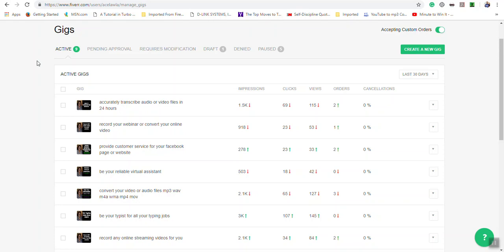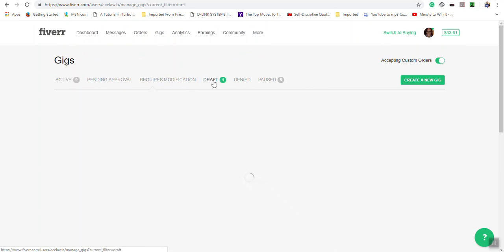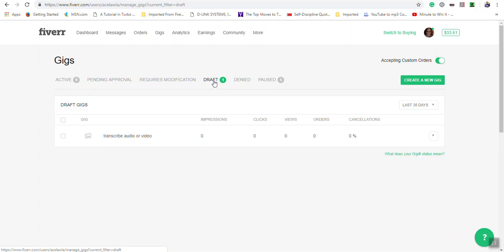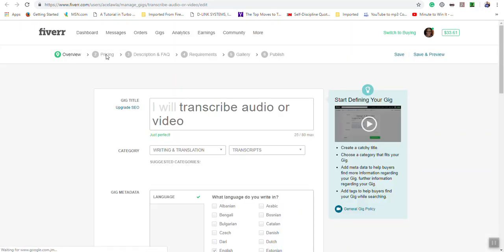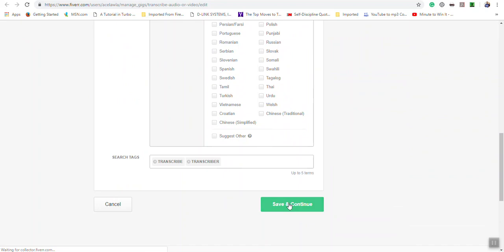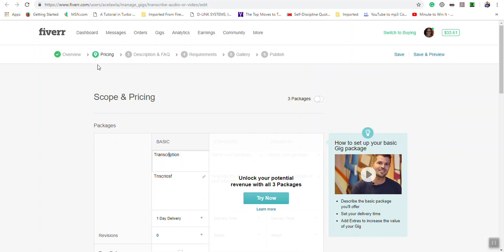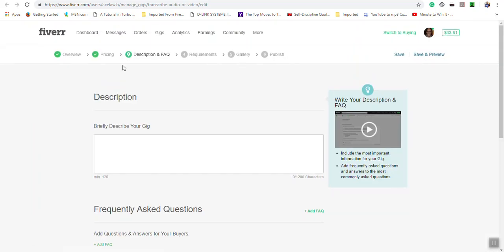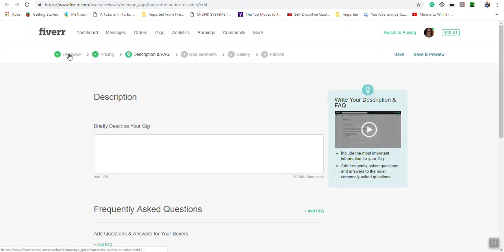Editing a Gig (Not Published) | Fiverr Tutorial 2019 | Ace It With Ava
This video discusses how to edit a gig (service offered) that has not been published on Fiverr.

About Me!
I'm a Level 2 Seller on Fiverr with over 400 5-Star reviews.